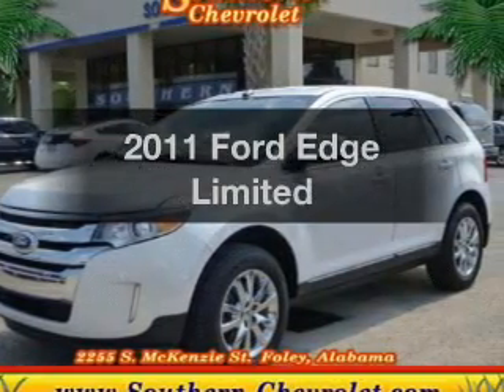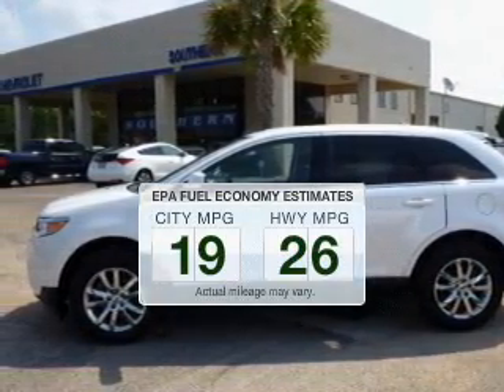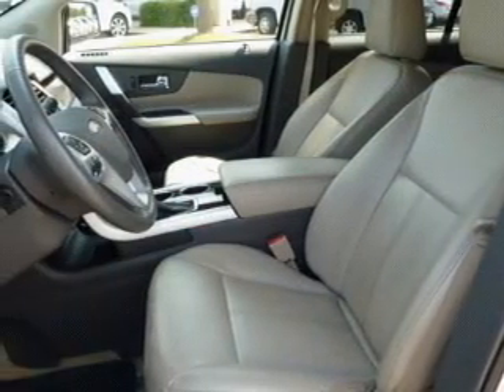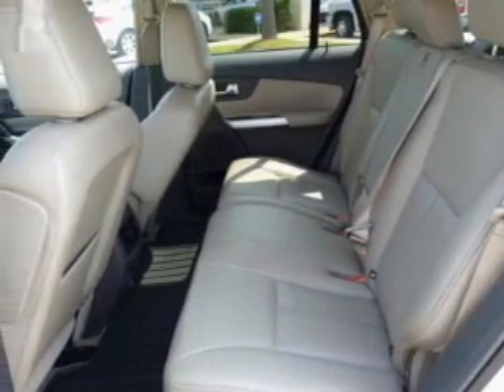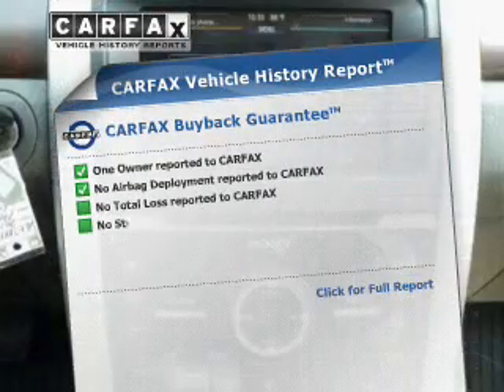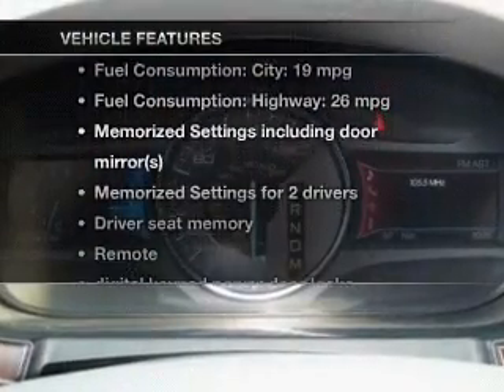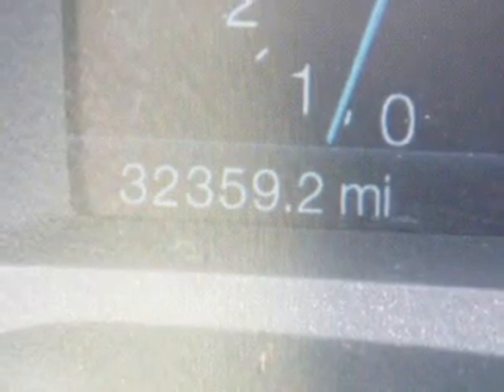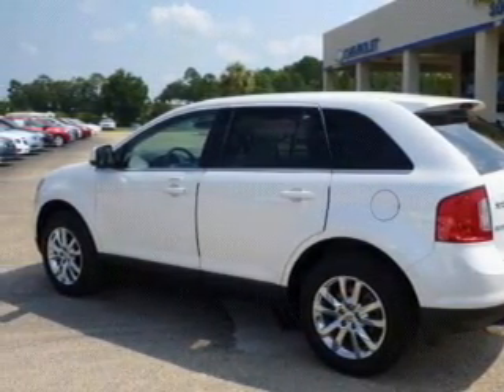2011 Ford Edge - Foley AL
Year: 2011
Make: Ford
Model: Edge
Trim: Limited
Engine: 3.5 liter 6 cylinder 24 valve
Transmission: 6-Speed Automatic
Color: White Platinum Tri-Coat Metallic
Mileage: 32359
Address:
2255 S Mckenzie St